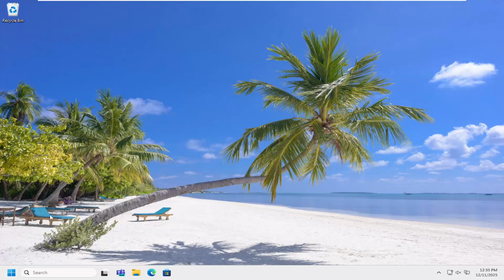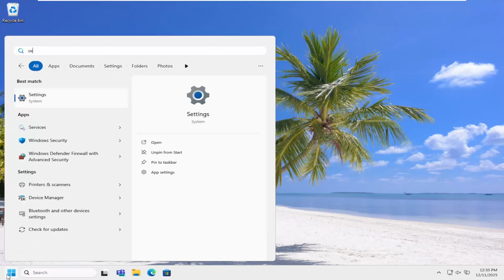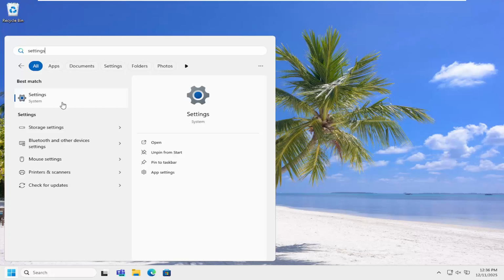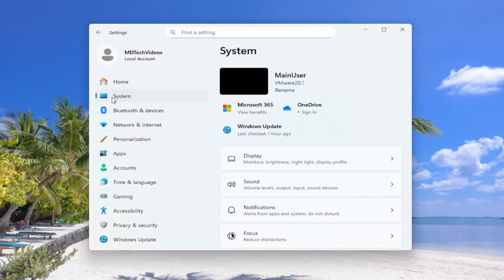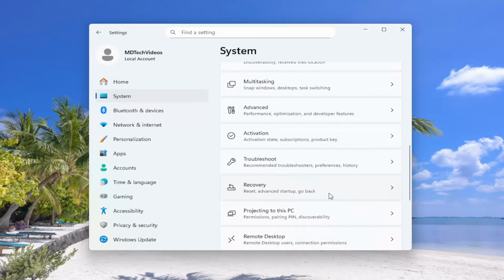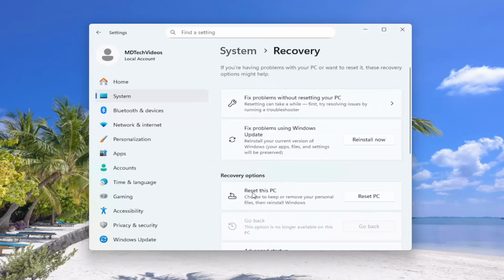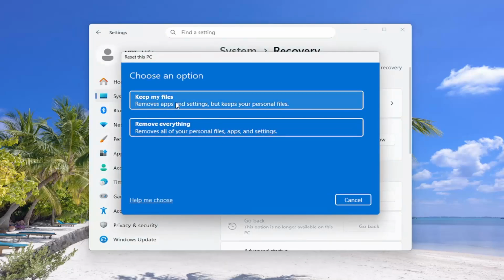How to Reset HP Laptop Without Losing Your Files [Guide]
This video tutorial explains how to reset an HP laptop without losing personal files, helping users understand how this Windows feature can refresh their system while preserving important data. It highlights how this type of reset can resolve performance issues, remove software errors, and improve overall system stability without affecting documents, photos, and other files. The tutorial focuses on raising awareness of the precautions and considerations before performing the reset. Viewers gain useful context that supports informed and confident decision-making when managing their laptop’s performance.

Issues addressed in this tutorial:
reset hp laptop without losing files
hp laptop system refresh
windows reset keep personal files
resolve performance issues hp
restore laptop stability windows
hp laptop troubleshooting
refresh laptop without data loss
windows system repair hp
hp laptop maintenance guide
fix software errors hp

This tutorial emphasizes the benefits of using a reset that preserves personal data to improve system performance safely. It explains how this feature helps users restore Windows functionality without the risk of losing important files. The content encourages users to review settings and understand the process before initiating the reset. With clear guidance and practical insights, the video helps viewers manage an HP laptop reset confidently while keeping their data intact.